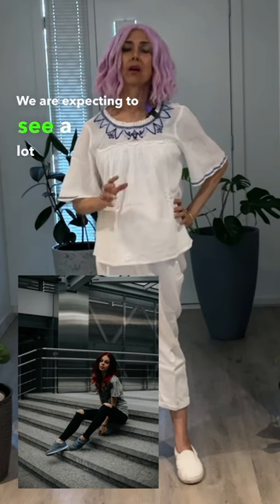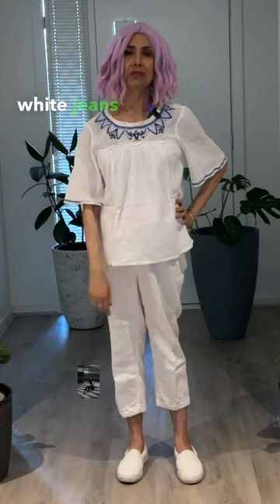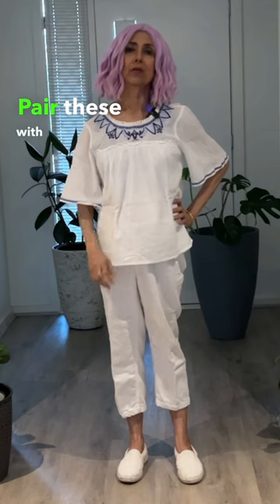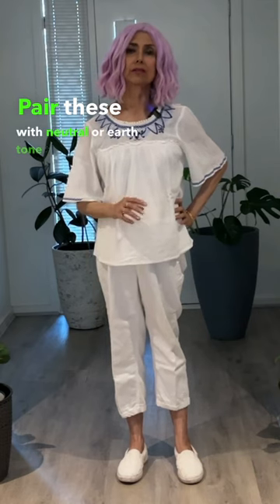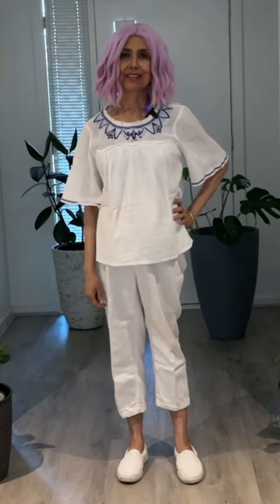The Denim Style Guide from Jackets to Skirts, Turn Up or Black and White Jeans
Discover the diversity of denim fashion in this short video! From classic denim jackets to trendy skirts and versatile jeans, we showcase the different avatars of denim. Whether you prefer a chic turn-up style or the timeless appeal of black or white jeans, there's something for everyone. Join us as we explore the endless possibilities of denim styling!

denim
denimfashion
learnwithsamita
jeansstyle

I am Samita, a sustainable fashion designer and an academic. I work closely with eco textiles and artisan crafts.

I was a finalist in the Sustainability Champion of the Year category at the National Retail Awards, Australia, and in the Sustainability category at the Ausmumpreneur Awards in 2021. I was a finalist in three categories of the Ausmumpreneuer Awards - Fashion, Sustainability, and Multicultural Business Excellence.  I won the silver trophy in the sustainability category. I was a finalist in the Women of the Year Awards, organised by Kingston City Council in 2022 and 2023 and a finalist at the Sustainable Business Awards 2023, at Kingston City Council, Melbourne, Australia.

I have a Facebook group - Eco-Tex, Learning, Sourcing, Manufacturing.